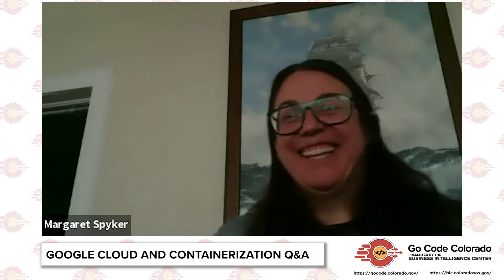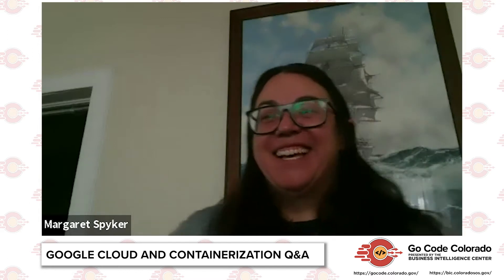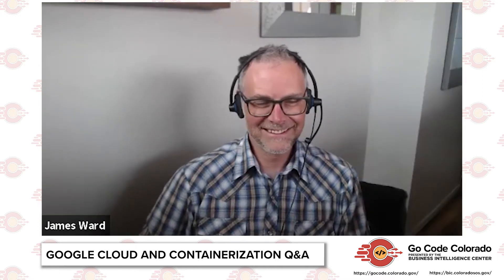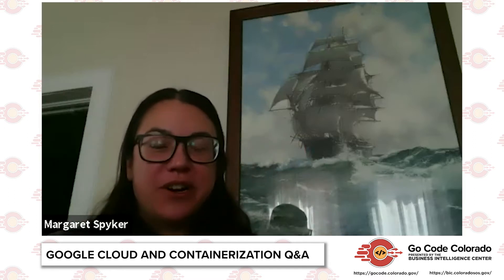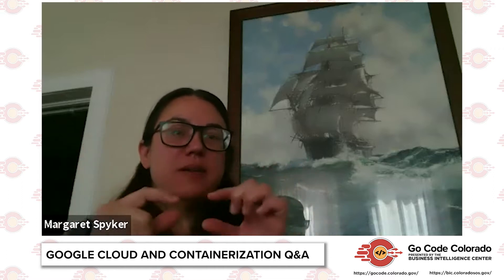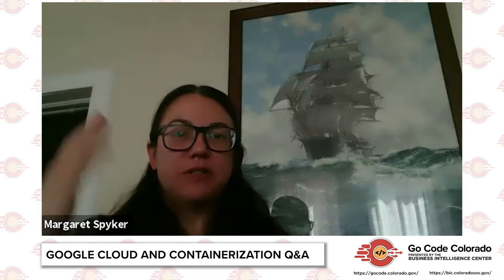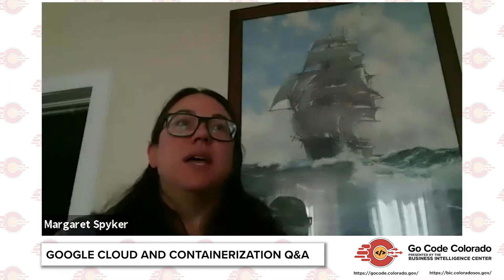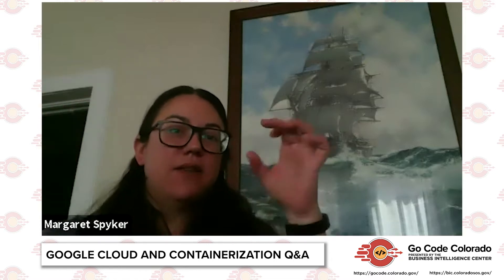Go Code Colorado Google Cloud Q&A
Google Cloud Platform leads in hosting applications and supporting the development of powerful interactive tools for end-users. Whether you need app hosting, databases, AI, or a variety of other cloud services, Google Cloud provides a solid foundation for your Go Code Colorado Business Analytics or Application Track submissions. Watch James Ward, a Developer Advocate with Google, answer questions from competitors in the Business Solutions Challenge.